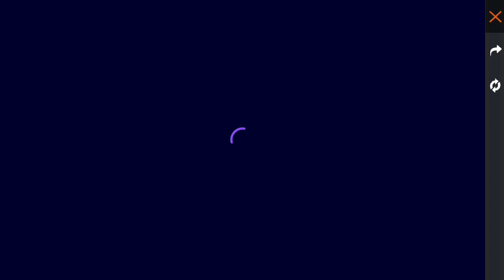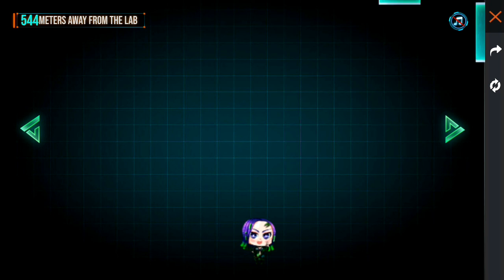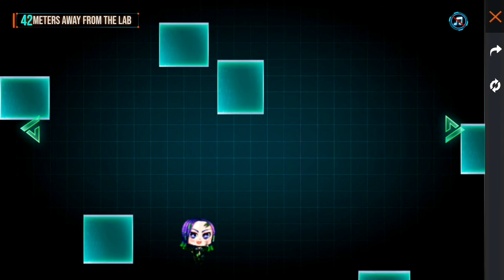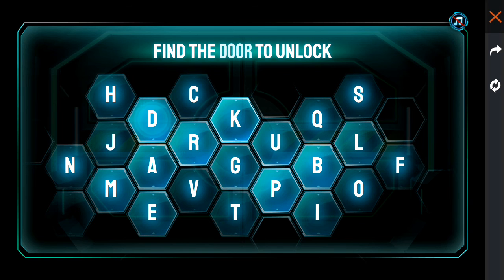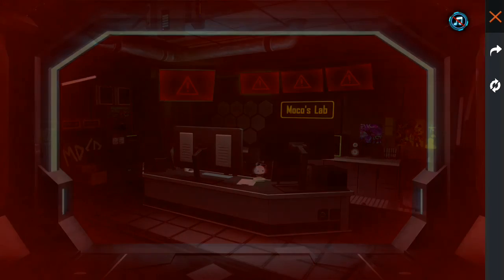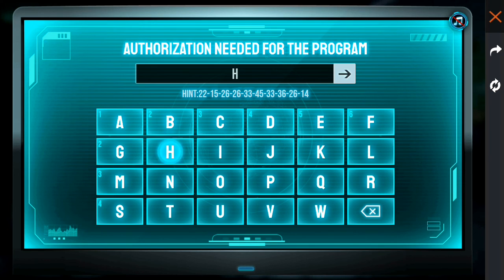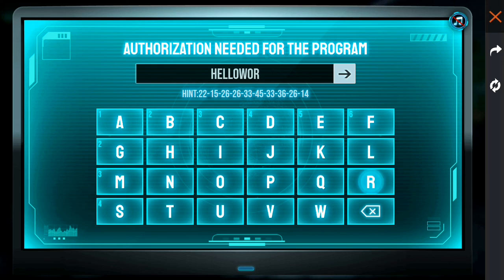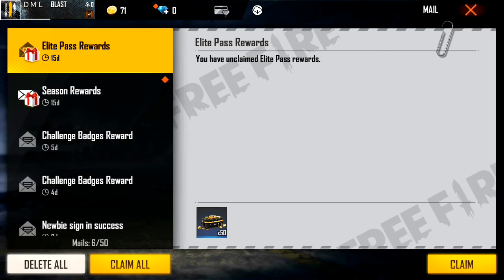THE PUZZLE MOCO EVENT 😍 ONLY TWO MINUTES TO COMPLETE ❤❤🤯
SAMSUNG J7    =   2GB RAM

FREE FIRE NAME BRG MADVIPER
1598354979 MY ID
               DAILY  VIDEO  UPLOAD  AND LIVE
I WANT PLAYER FOR MY SQUARD 🖤🖤

YOUTUBE CHANNEL NAME DML 007

THIS  MONTH  IAM BUY NEW PHONE POCO

                 MY ANNA CHANNEL'S NAME
                     MERSAL YT
                     GAMING PUGAL
                      CAPTAIN YT